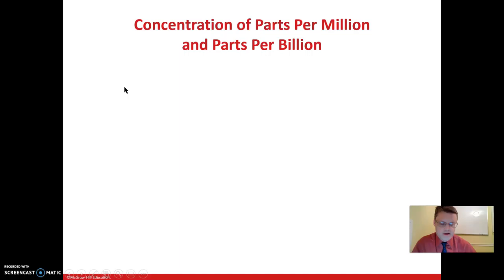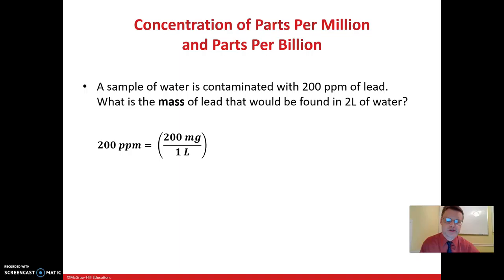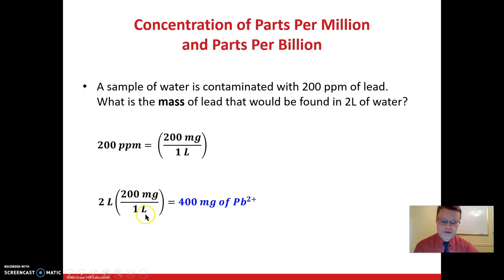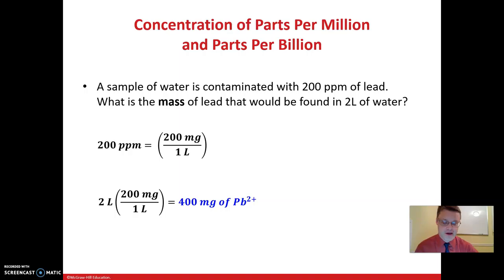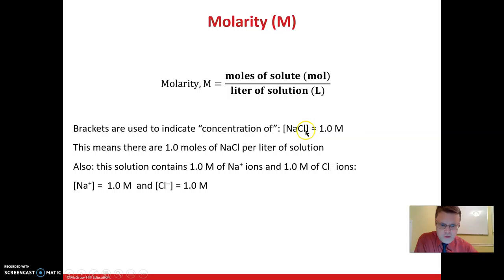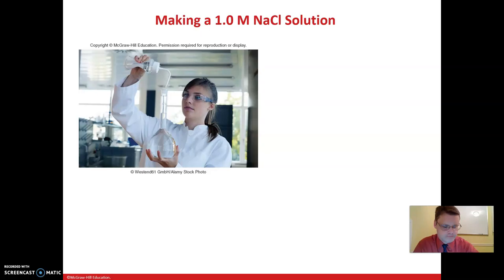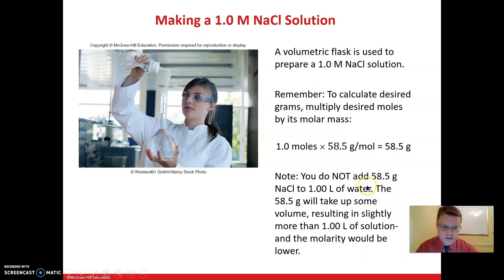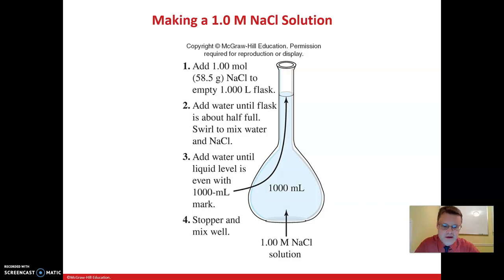Ch 8, 8 6 Part 2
This lecture covers another example with ppm and then looks at molarity.